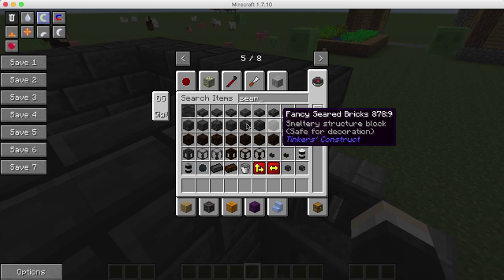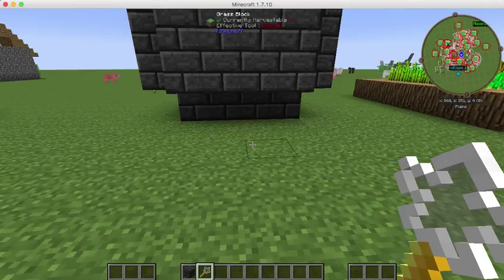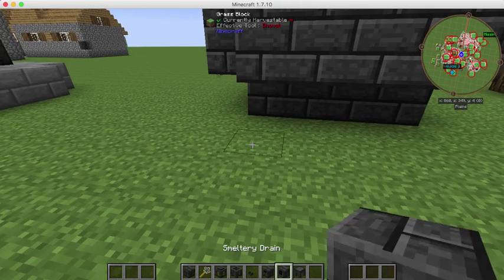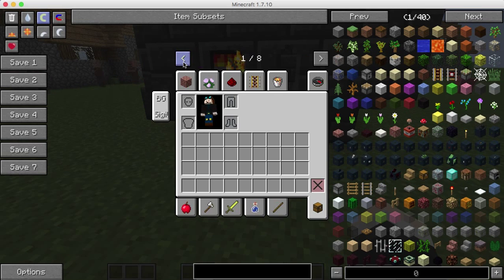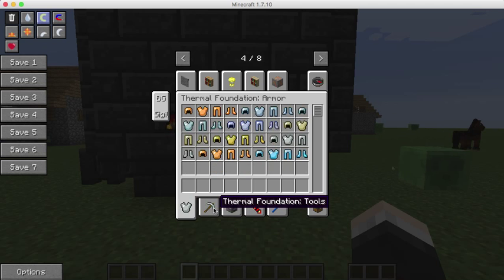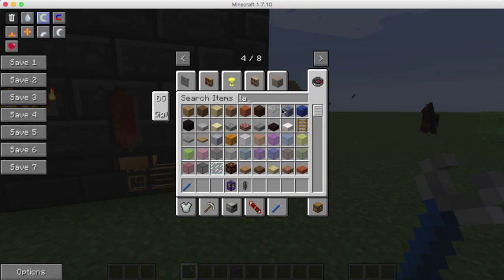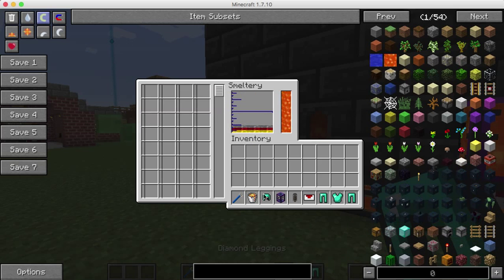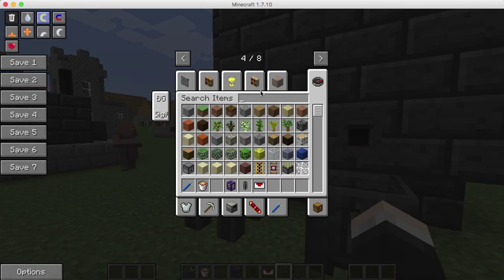tinkers construct mod